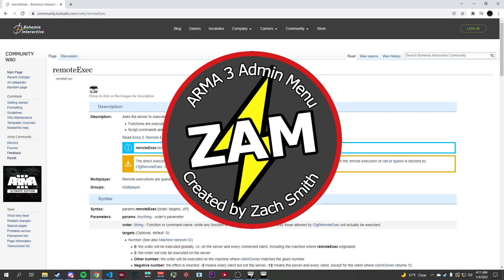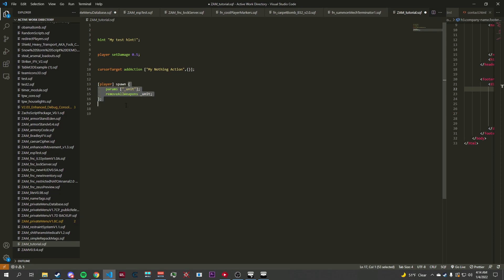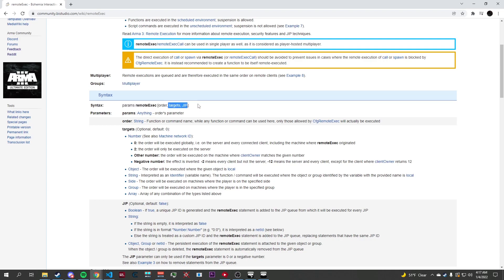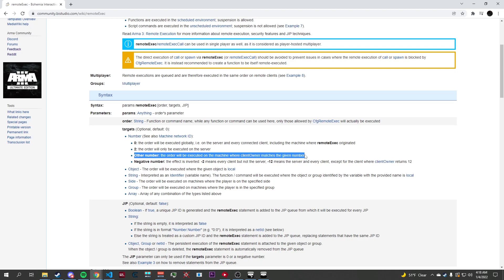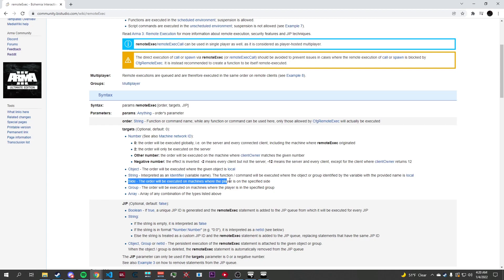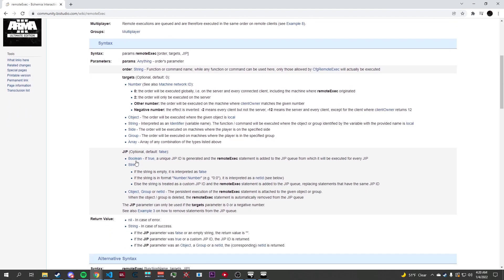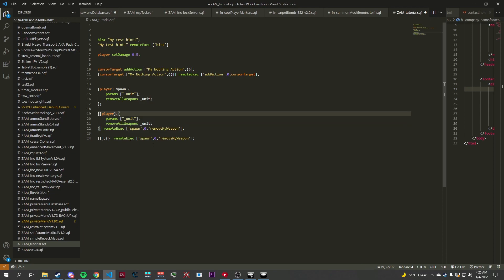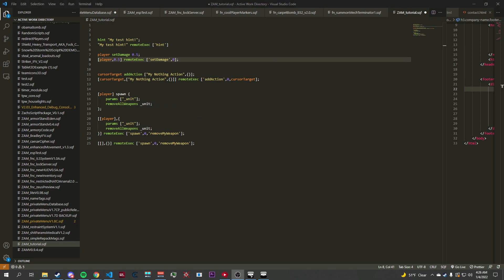[ZAM] - RemoteExec Scripting Command Explained (Arma 3)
In this video I explain remoteExec, its syntax and how to use it properly.